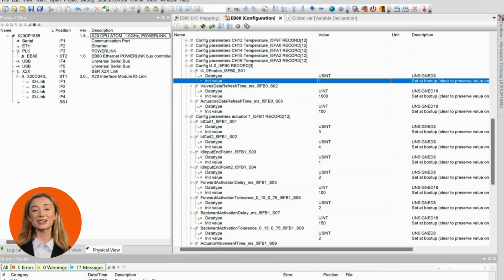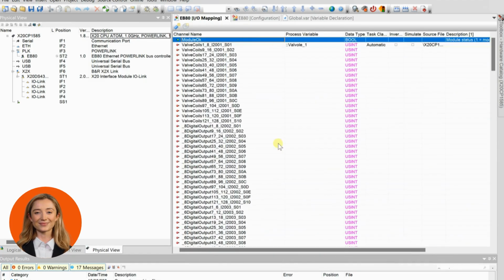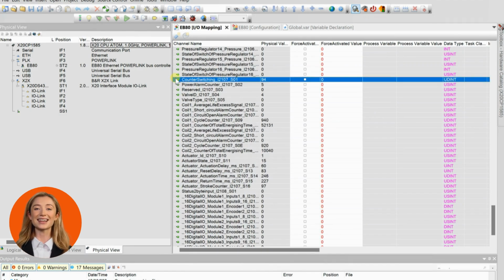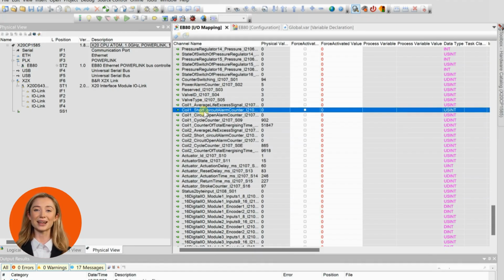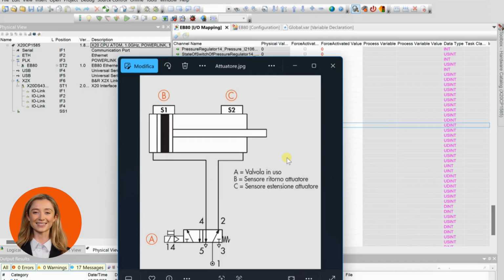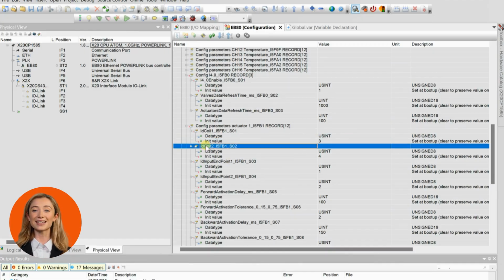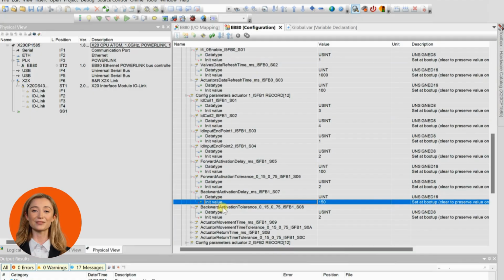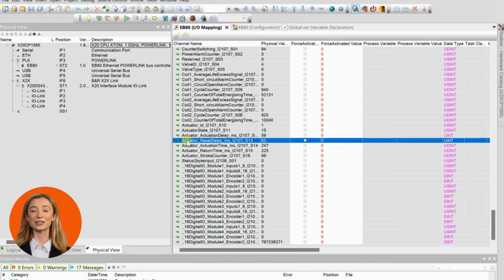EB 80 POWERLINK 5 - EB 80 monitoring diagnostic configuration in POWERLINK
EB 80 monitoring diagnostic configuration in POWERLINK